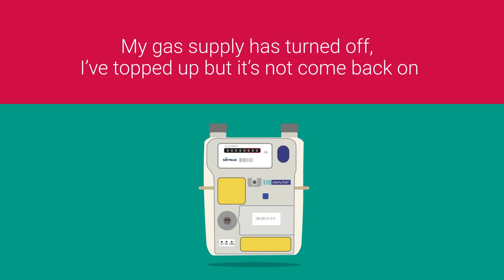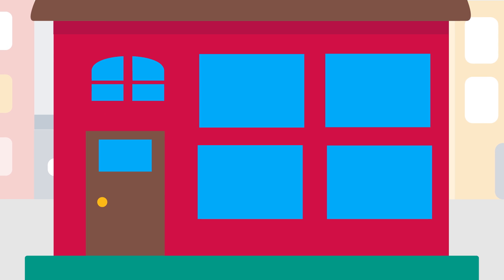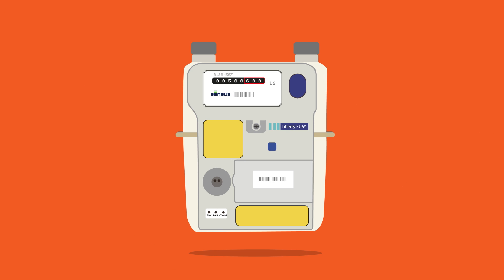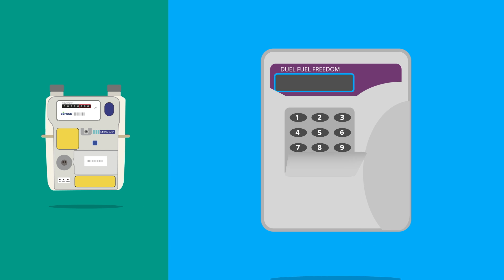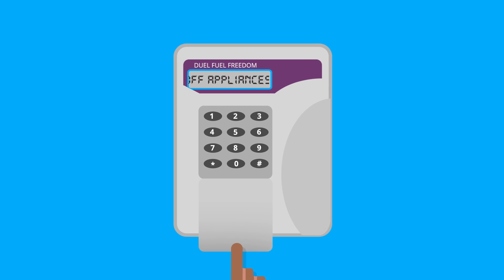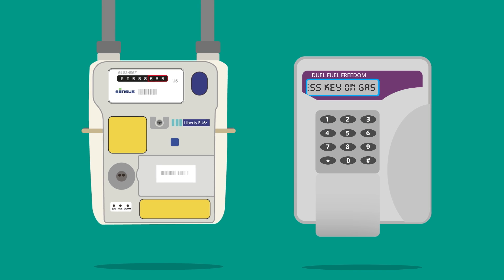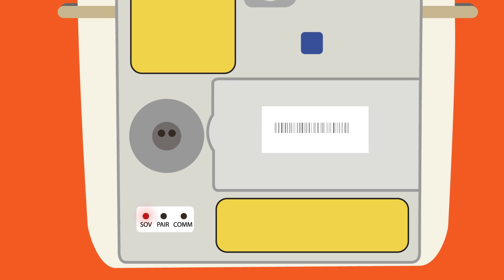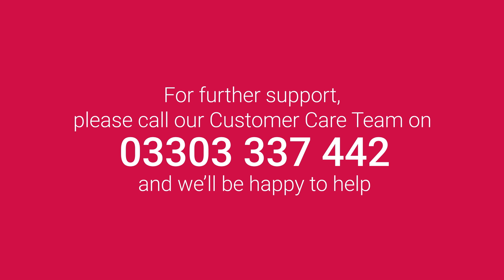Smart Meter Freedom Unit - loss of gas supply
My gas supply has turned off, I've topped-up but it's not come back on - why is this and what should I do?